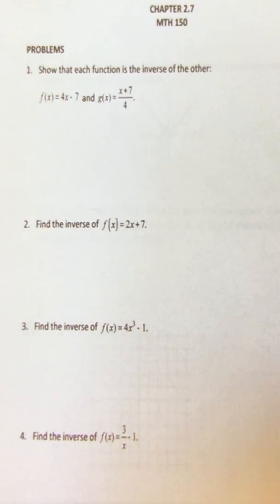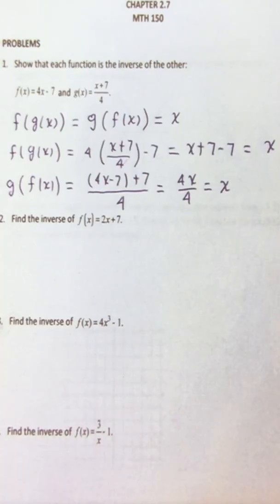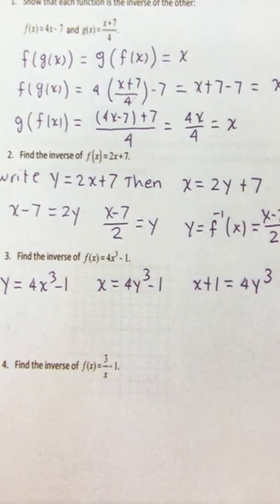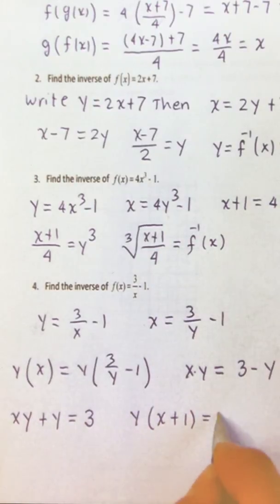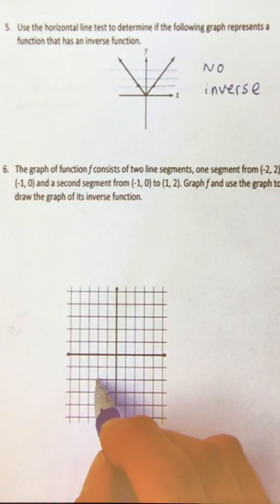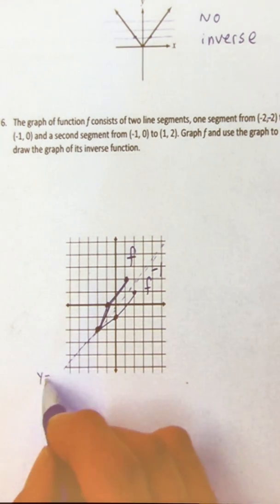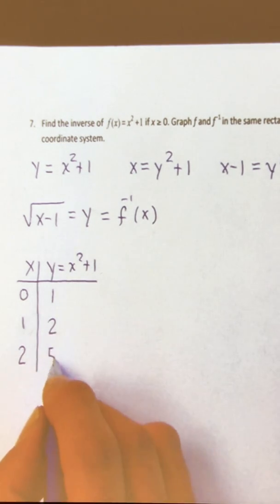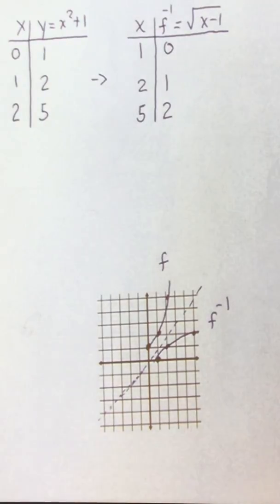CHAPTER 2.7, MTH 150